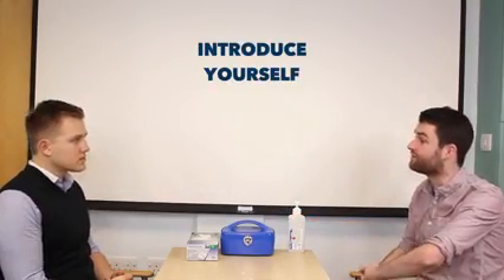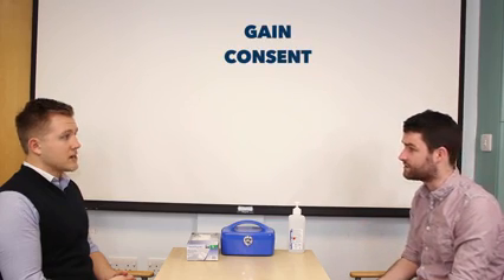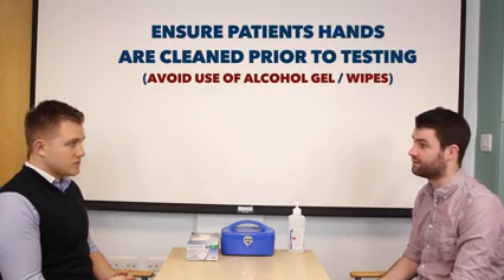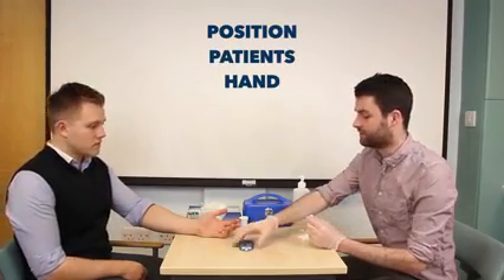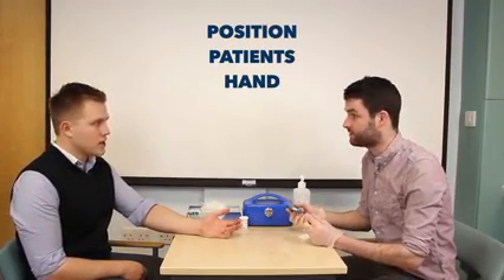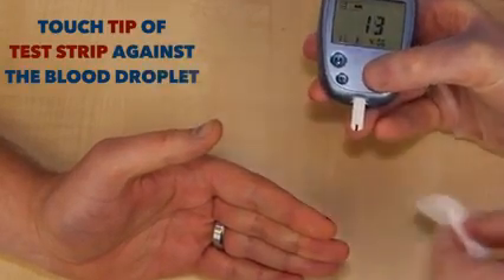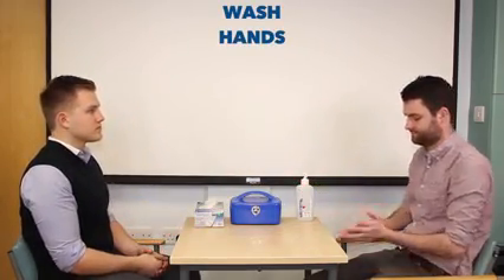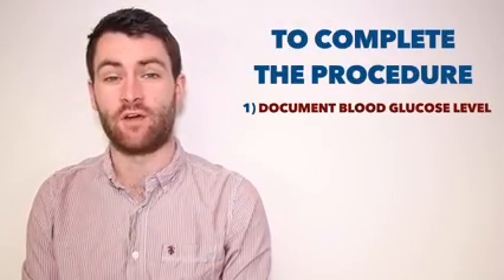كلية التمريض الفرقه الاولى مادة تمريض باطنى وجراحى1محاضرةد.هند علام بعنوان SKILLS بيوم 29-3